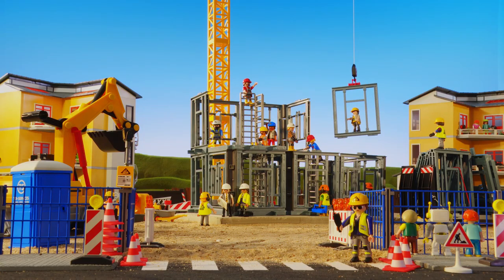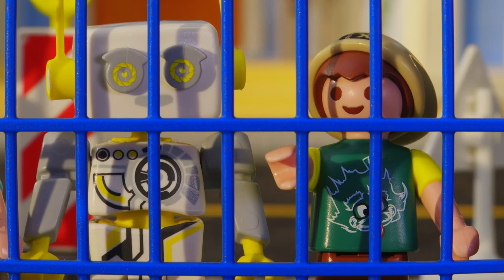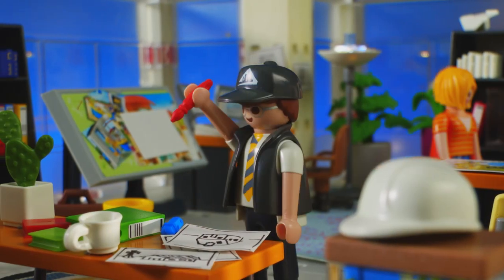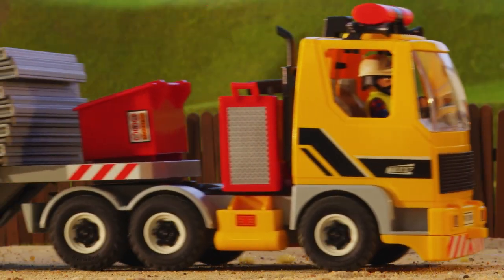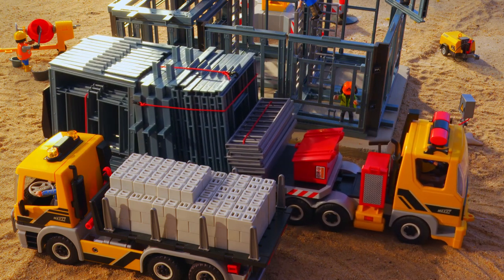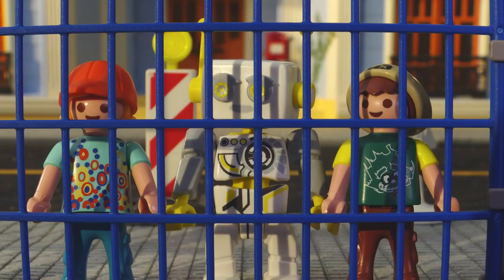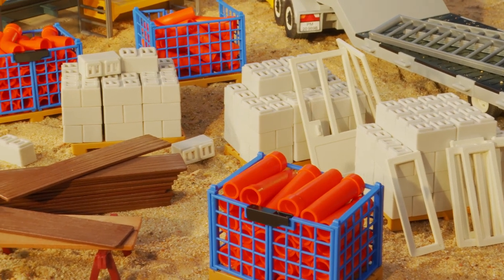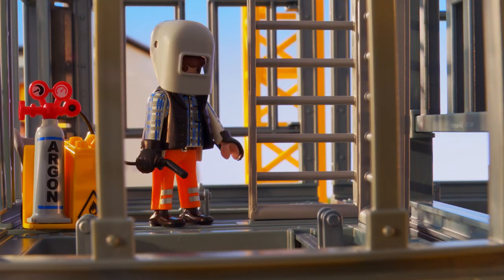ROBert Knows | What is a cement mixer? | PLAYMOBIL Children's Film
Why doesn't such a large construction crane fall over? Why is the cement mixer spinning and what is a wrecking ball? ROBert explains all of this for children in this episode of ROBert explained. PLAYMOBIL stop motion film

Playmobil is full of magic that you can't miss. Through the power of animation, your favourite toys will come to life! Join in these fantastic adventures and become part of the Playmobil stories.